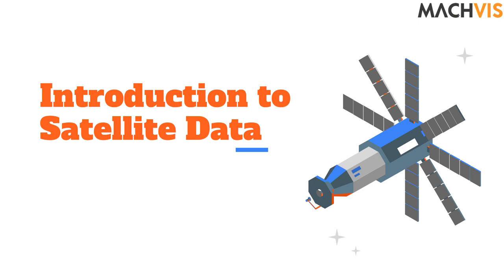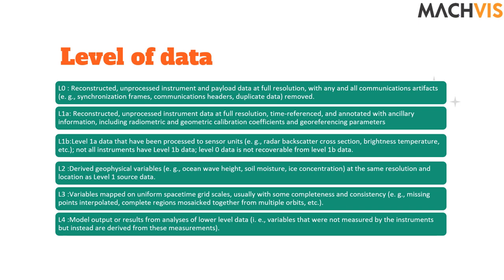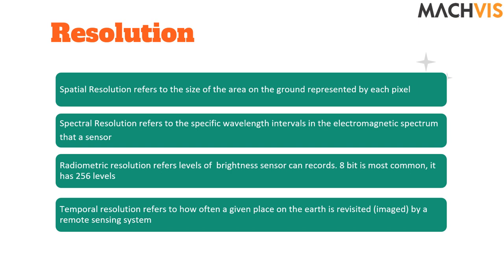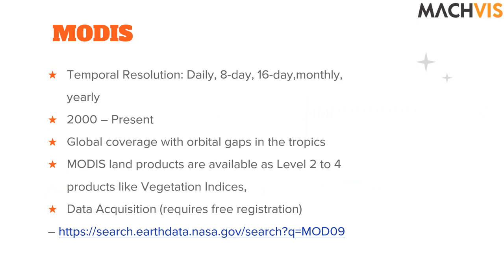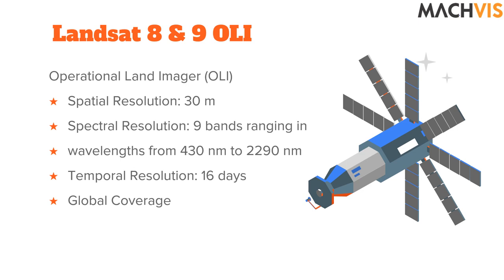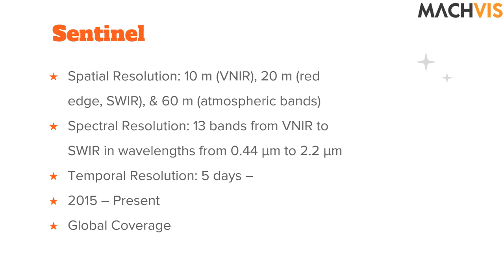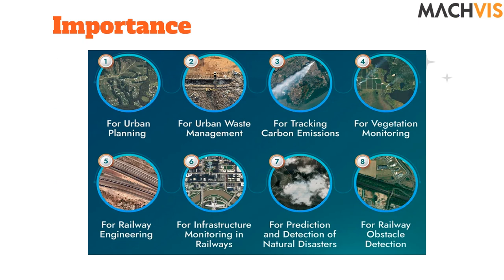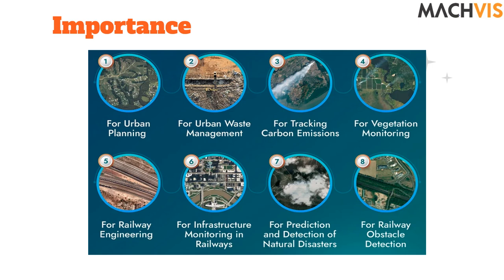Introduction To Publicly Accessible Satellite Datasets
This video covers the following:
- Satellites
- Level of Data
- Resolution
- Datasets
- Applications